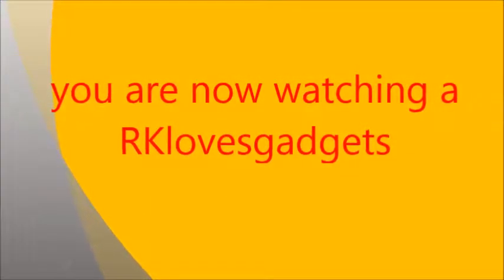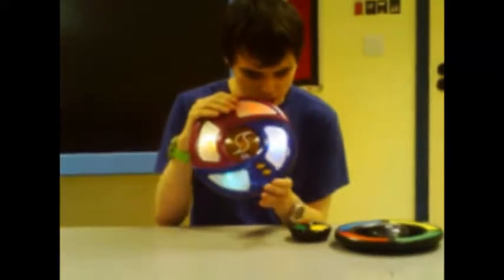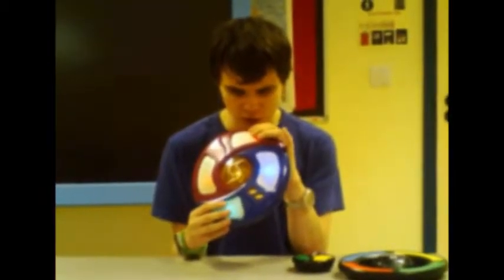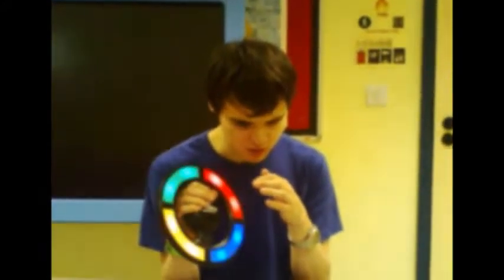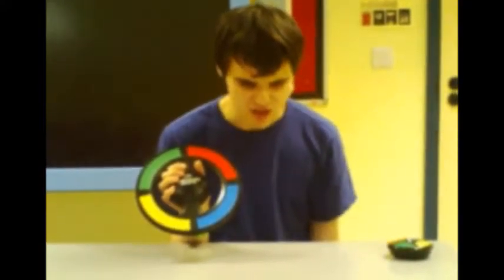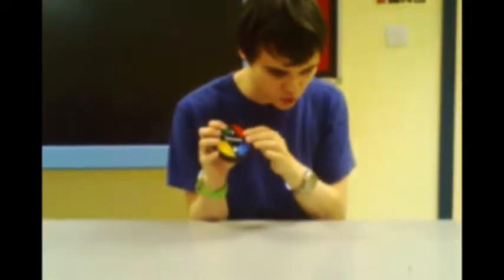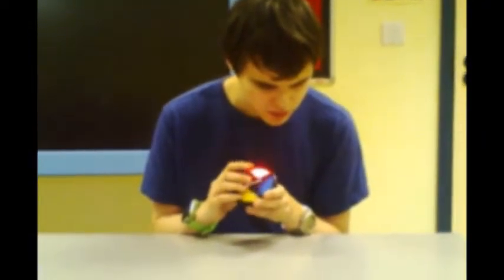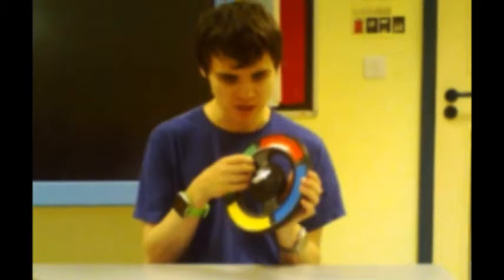Simon Review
Description